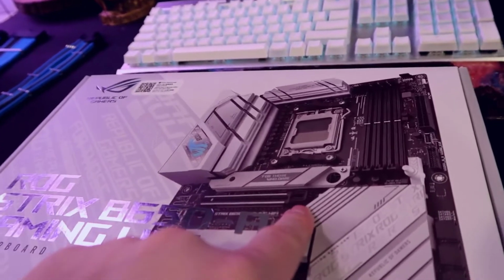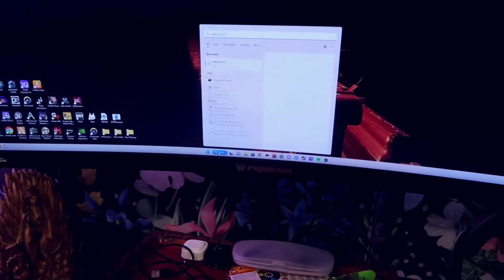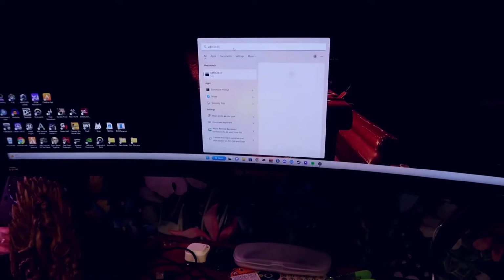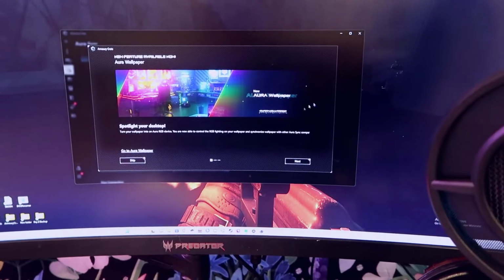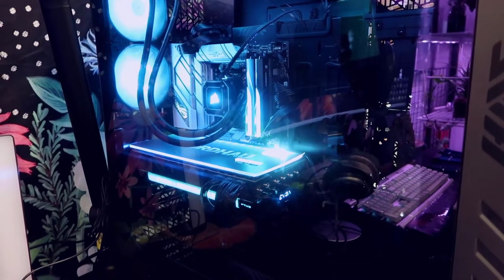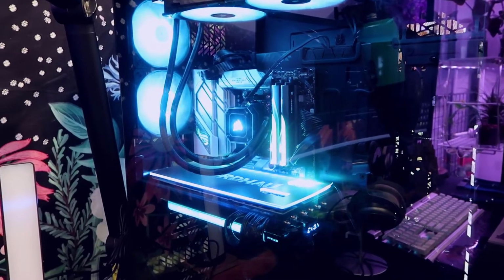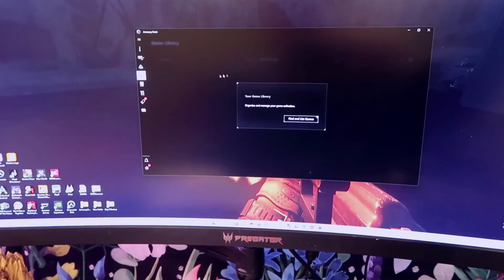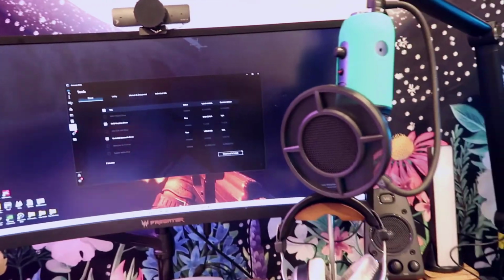ASUS ROG Strix B650-A Gaming WiFi - Review 2023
[ASUS ROG Strix B650-A Gaming WiFi 6E AM5 (LGA1718) Ryzen 7000 Motherboard(12+2 Power Stages,DDR5,3xM.2 Slots,PCIe® 4.0, 2.5G LAN,WiFi 6E,USB 3.2 Gen 2x2 Type-C® Port)]

+ AMD Socket AM5(LGA 1718): Ready for AMD Ryzen 7000 Series desktop processors

+ Robust Power Solution: 12 + 2 power stages with 8 + 4 pin ProCool power connectors, high-quality alloy chokes, and durable capacitors to support multi-core processors

+ Optimized Thermal Design: Massive VRM heatsinks with strategically cut airflow channels and high conductivity thermal pads

+ Next-Gen M.2 Support: One PCIe 5.0 M.2 slot and two PCIe 4.0 M.2 slots, all with heatsinks to maximize performance

+ Advanced Connectivity: One USB 3.2 Gen 2x2 Type-C and eight additional rear USB ports, USB 3.2 Gen 2 Type-C front-panel connector, HDMI 2.1, DisplayPort 1.4, and one PCIe 4.0 x16 SafeSlot

+ High-Performance Networking: On-board WiFi 6E (802.11ax), Bluetooth 5.2, and Intel 2.5G Ethernet with ASUS LANGuard

+ Intelligent Control: ASUS-exclusive Two-Way AI Noise Cancelation and AI Networking